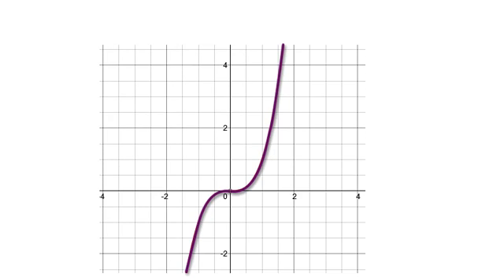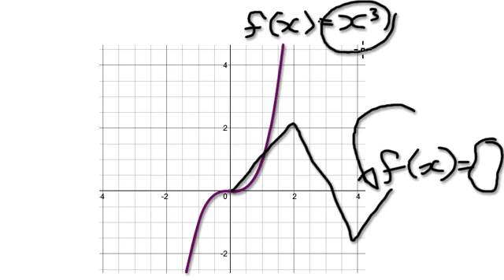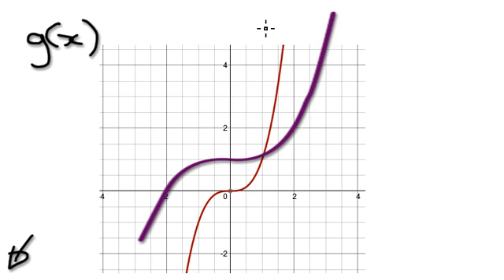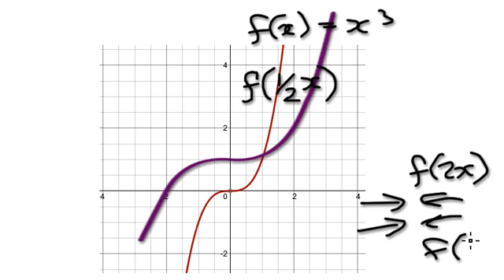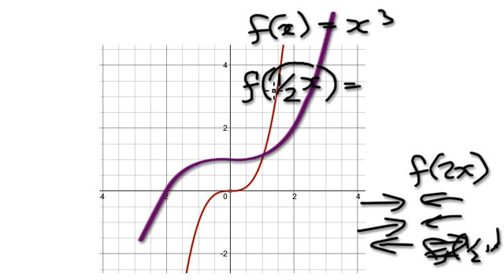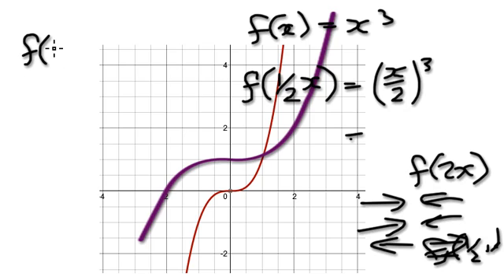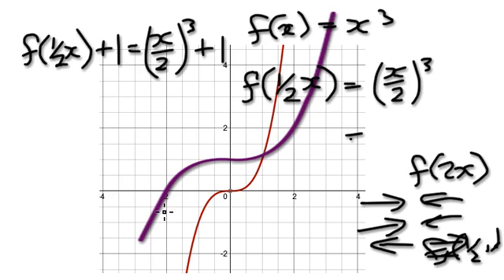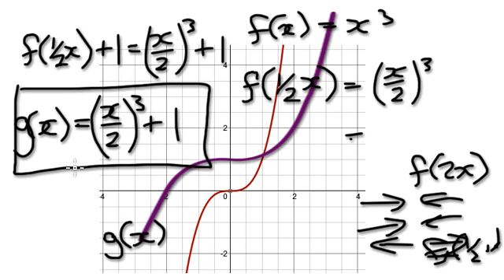Video 952 - Combining Transformations of Functions - Practice 3